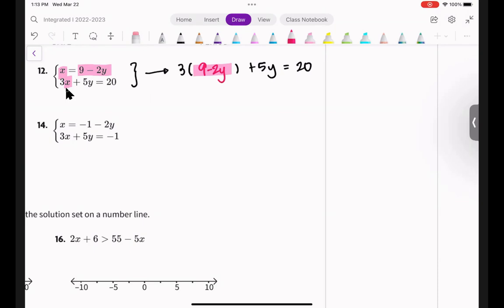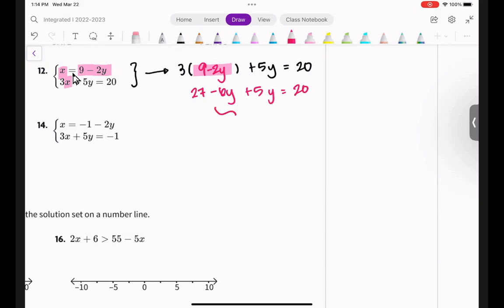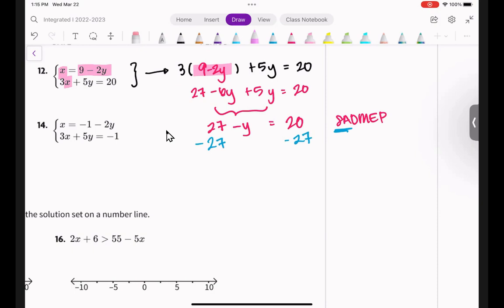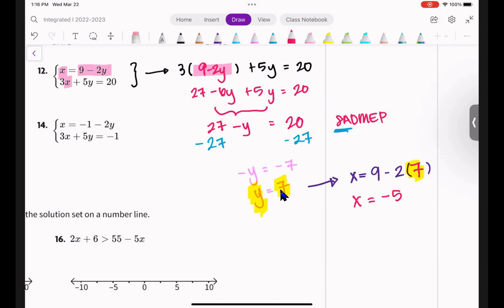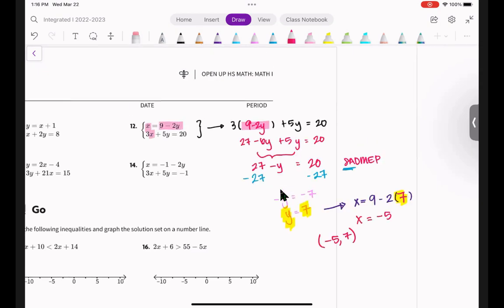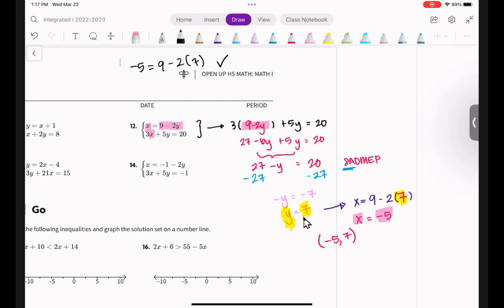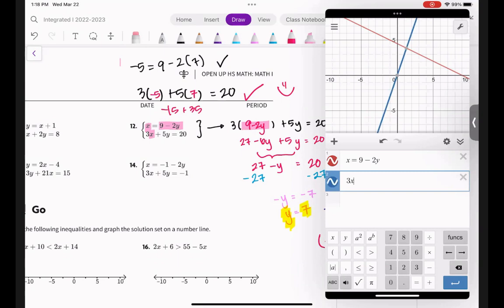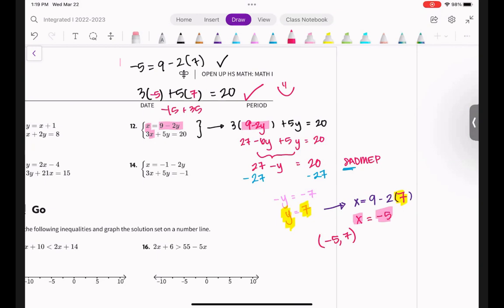Solve a System of Equations Using Substitution and How to Check Your Solution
Math I
5.1 RSG 12

Solve systems of linear equations that represent a context.

What strategies might I use to find the point of intersection of two linear equations?

What does each strategy reveal? What might each strategy conceal?

How do I use the solution to a system of equations to make decisions within a context?